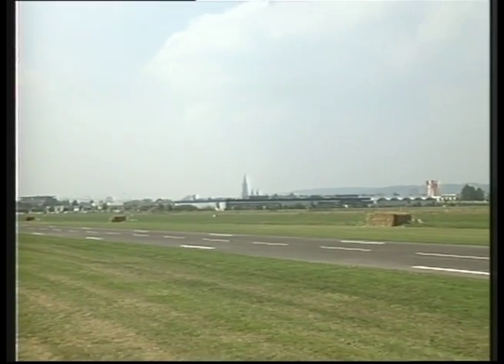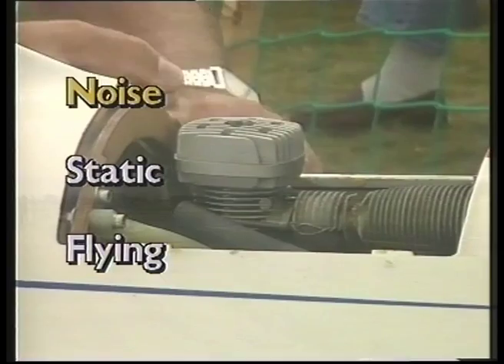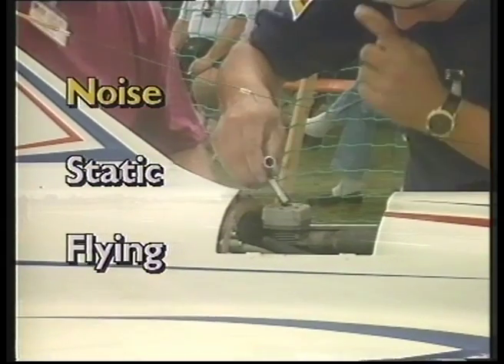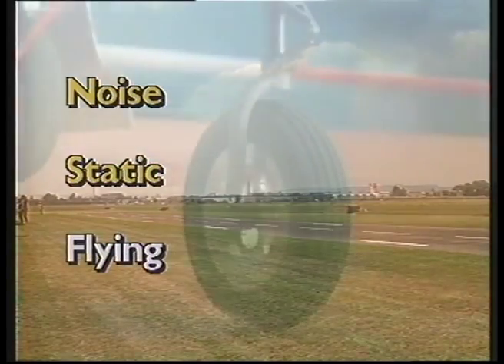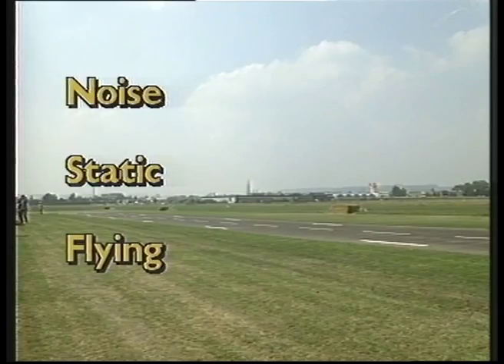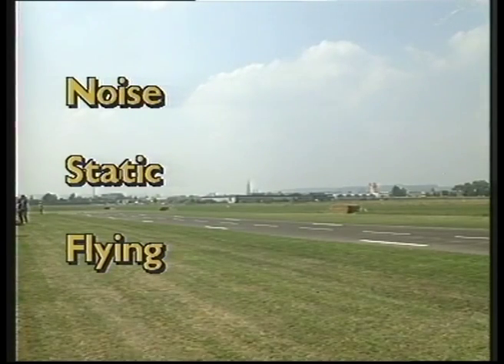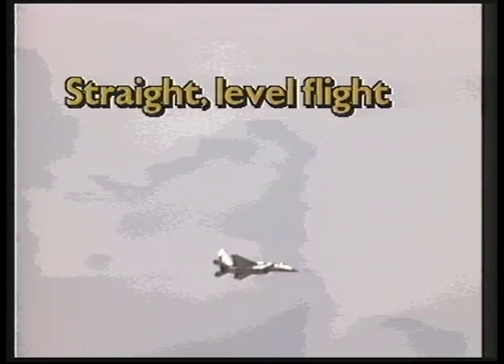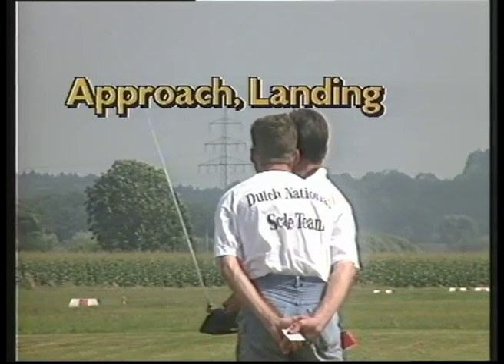The Worlds Best RC Jets "Back in the Day" - 1st Jet World Masters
1st Jet World Masters was held in 1995 at Neu Ulm, Germany. This clip from the DVD of the event gives a taste of how that very first competition was organised. The full 120 minute DVD is available For full coverage of all the best in RC jet flying, including show reports, product reviews, plans, how-to's, hints and tips, check out RC Jet International magazine